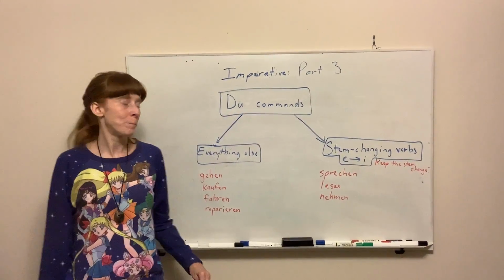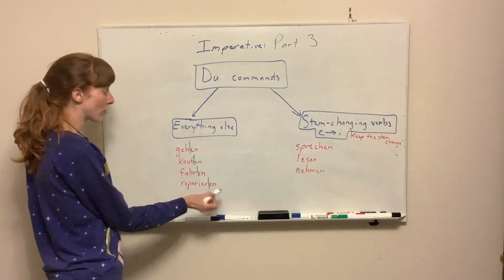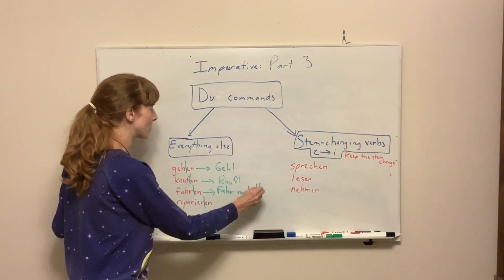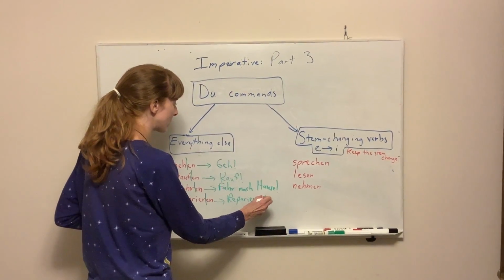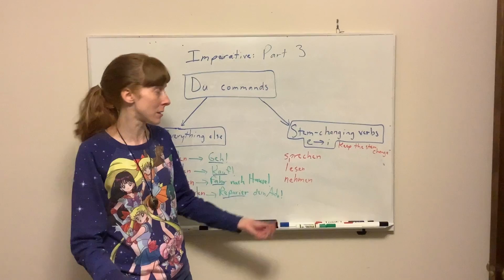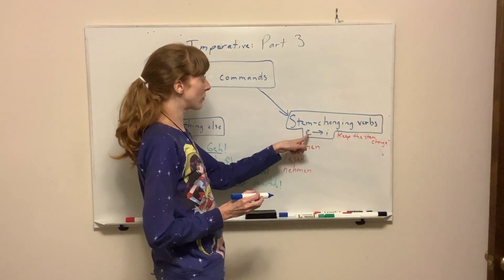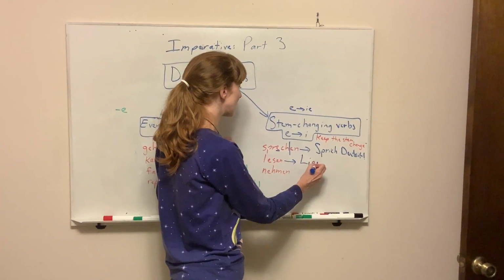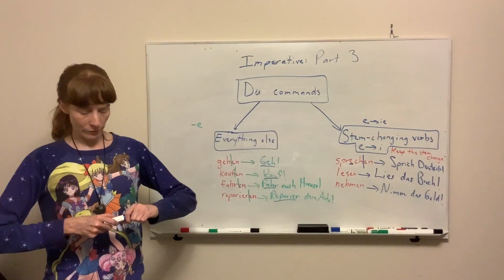Du: commands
Du